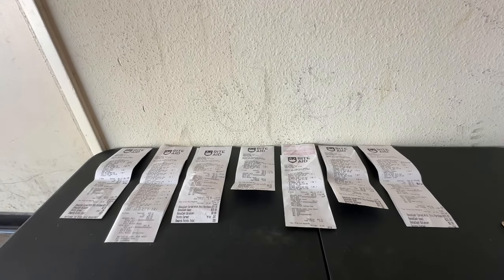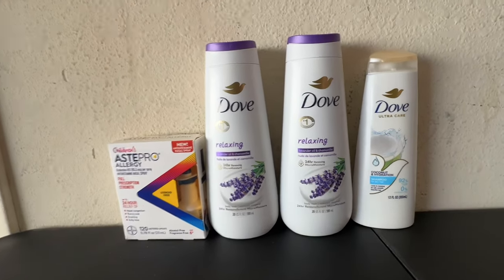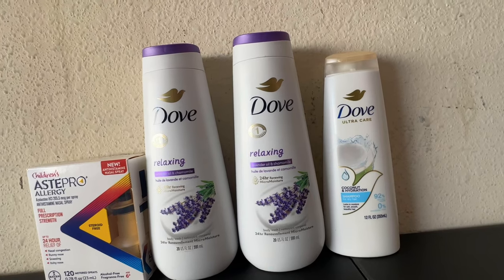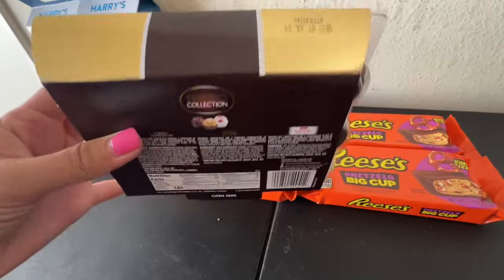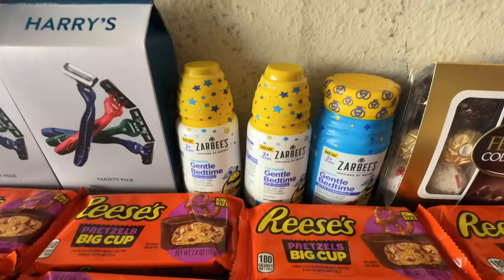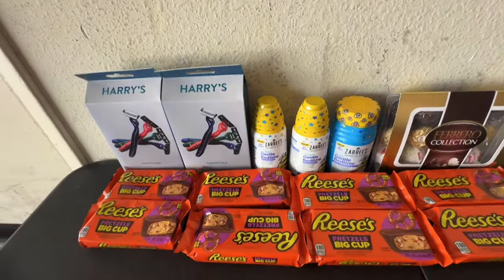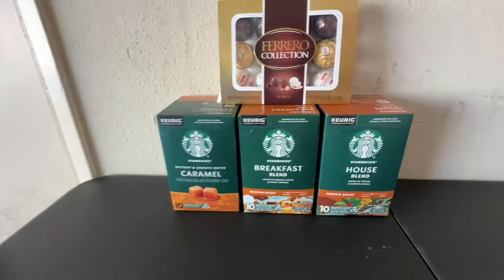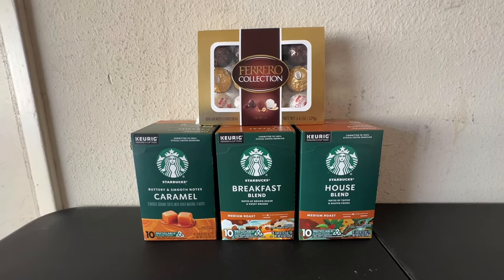Round ✌🏻 BEST RITEAID ALL DIGITAL DEALS || 4/14–4/20 II LEARN RITEAID COUPONING